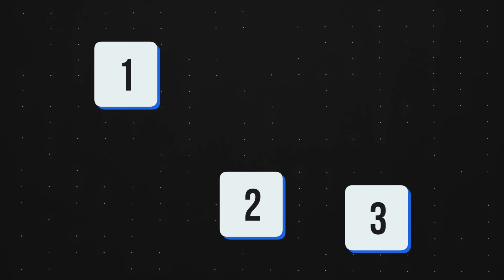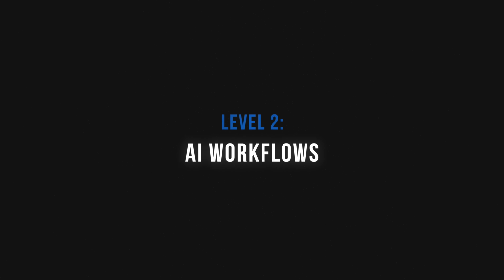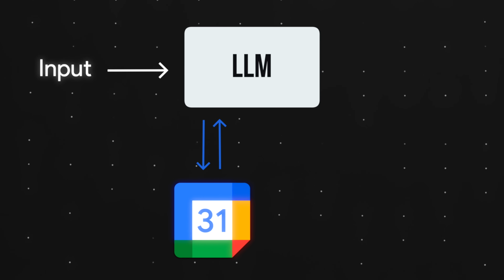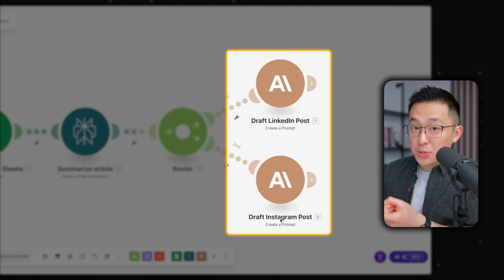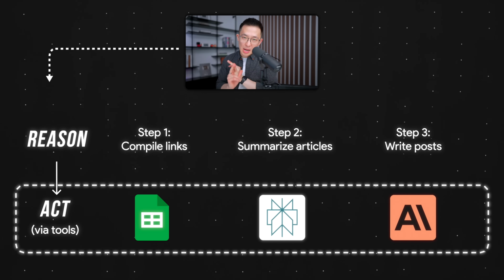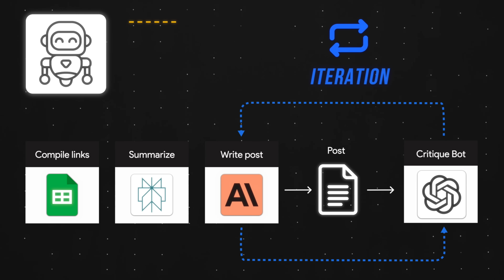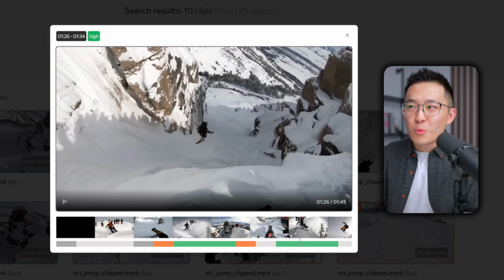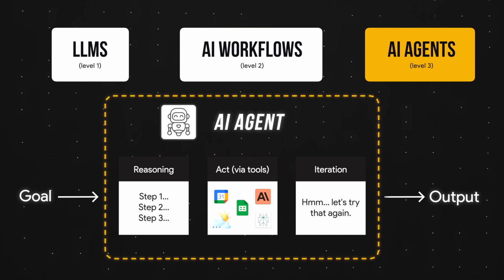"This trick saves hours!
This simple trick changed everything! Try it out and thank me later. 😉